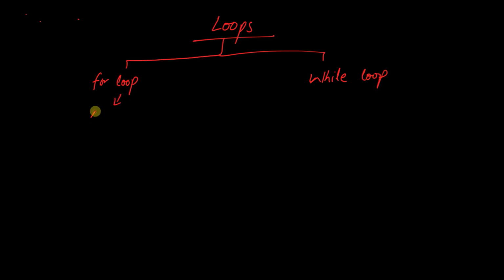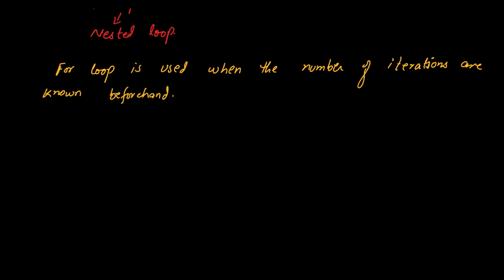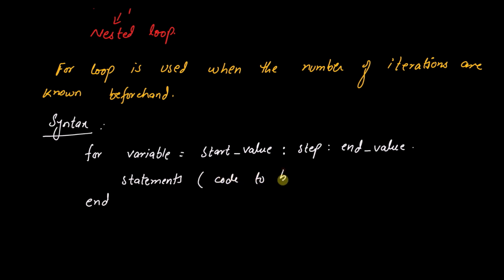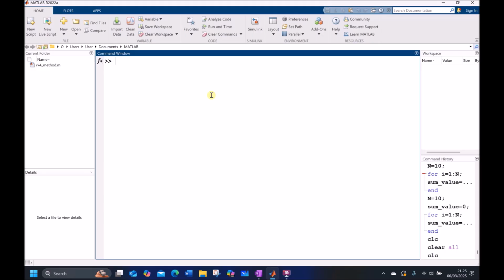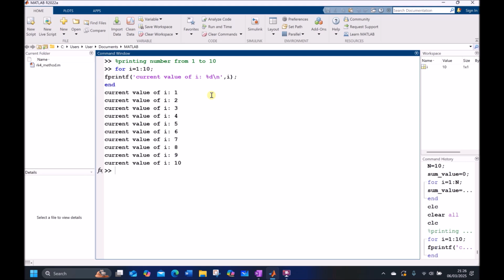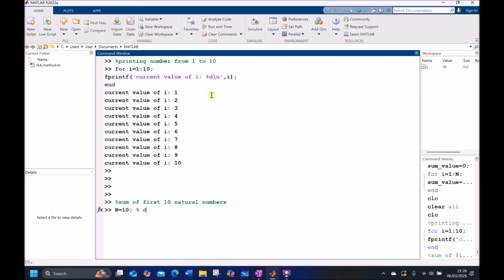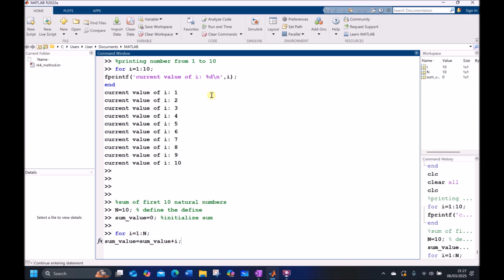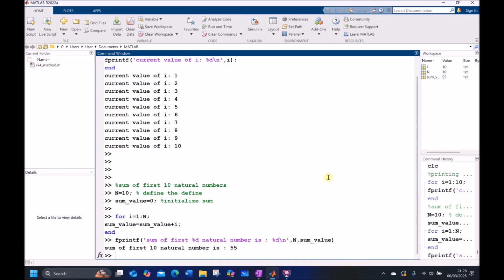MATLAB for Loop Tutorial | Learn with 2 Real Examples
Want to master for loops in MATLAB? In this tutorial, you'll learn how to use for loops efficiently with two simple examples to improve your coding skills. Whether you're a beginner or looking to enhance your MATLAB programming, this video will help you understand looping structures and control flow in MATLAB.

🔹 What You’ll Learn in This Video:
✅ What is a for loop in MATLAB?
✅ for loop syntax and structure in MATLAB
✅ Two examples of for loops

🚀 Enhance Your MATLAB Skills!
This tutorial is designed for beginners and advanced users who want to write efficient MATLAB code using loops.

🔔 Stay updated with the latest MATLAB tutorials and coding techniques! 🚀